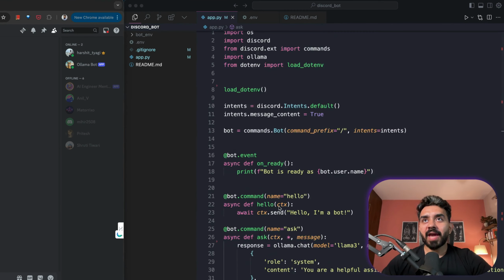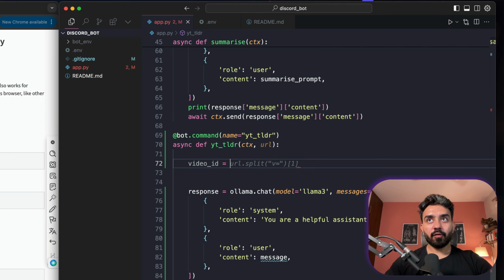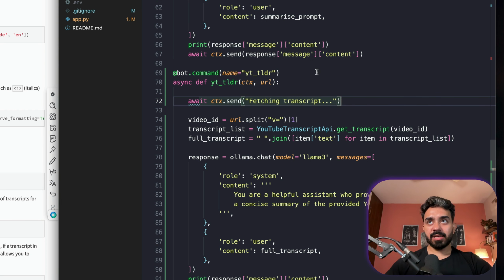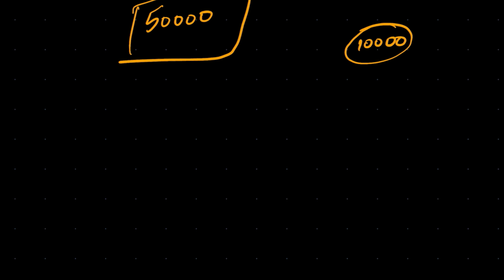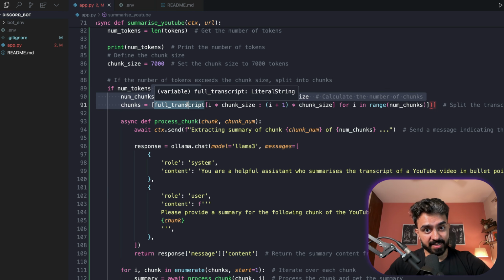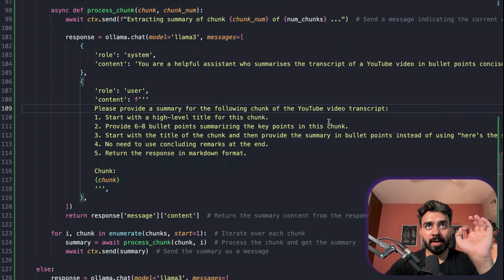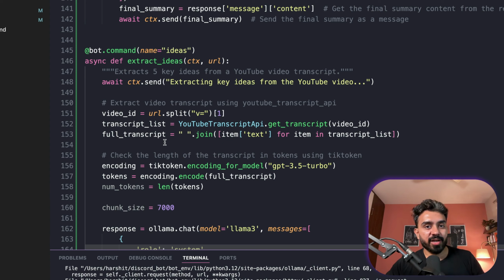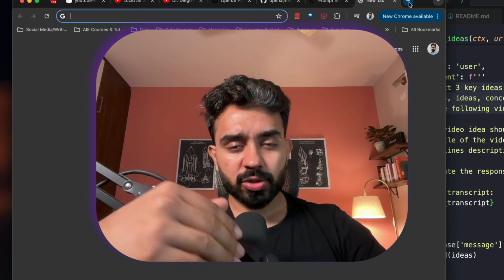Summarising YouTube Videos using Ollama on Discord | Becoming an AI Engineer - Ep 2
This is the second video in the series - "Becoming an AI Engineer" where we will add video summarisation and idea generation capabilities to our Discord Bot.

## Social Media & Discord Server Invitation
Follow me for more AI Engineering resources, tutorials, and reviews:

Chapters:
00:00  Introduction
01:35  Steps to summarise a video
09:04 Dealing with long videos: Chunking and summarization
15:21 Prompt engineering to improve output quality
18:51 Idea generation from YouTube videos